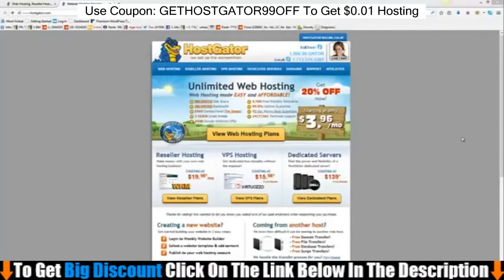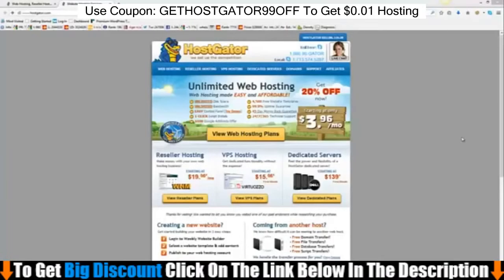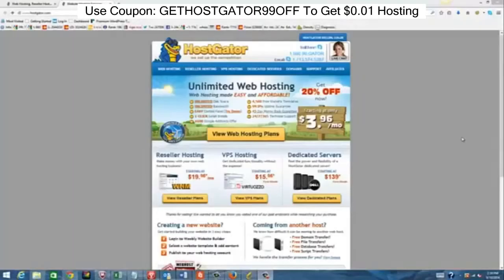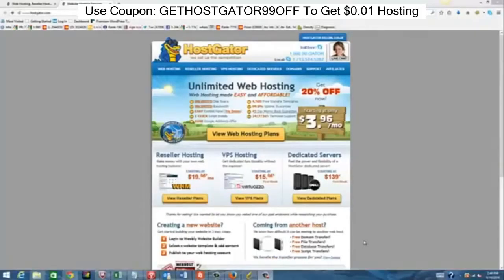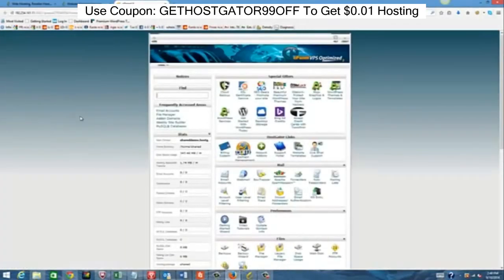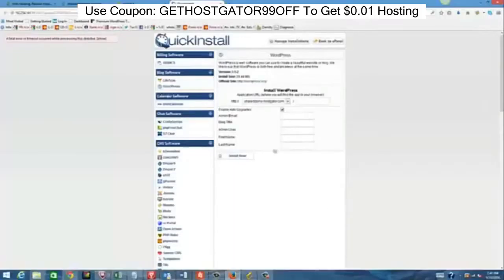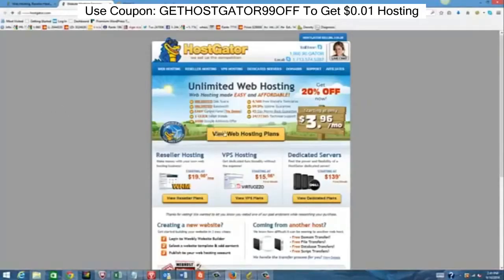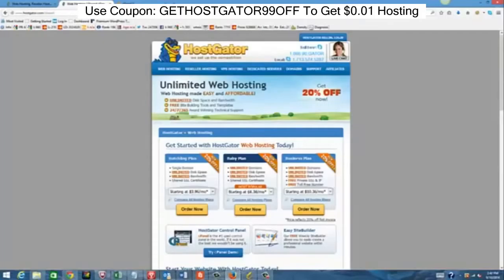Hostgator Review Best HostGator.com Hosting Reviews Get 25% Off